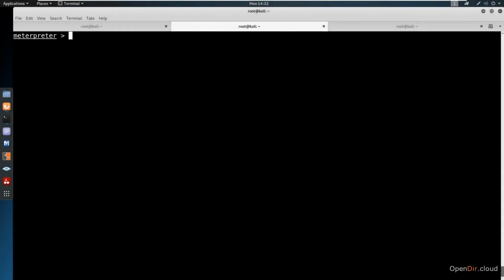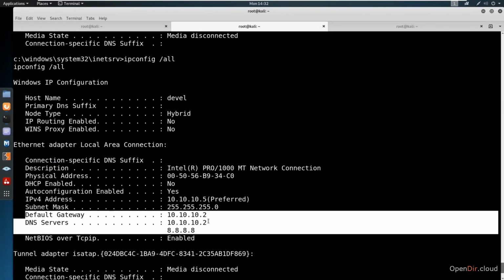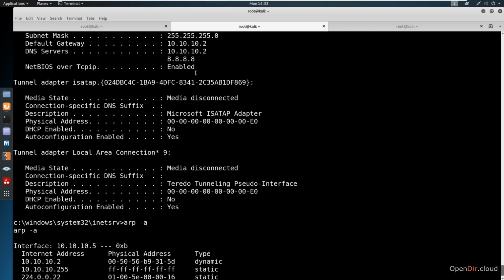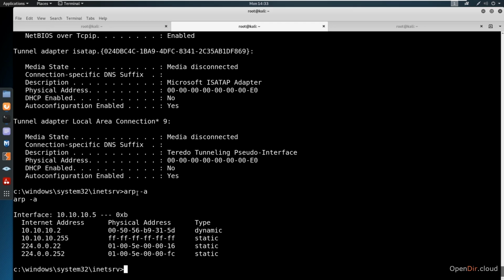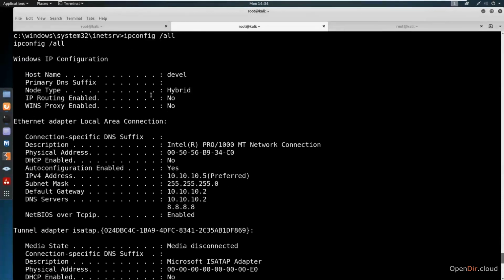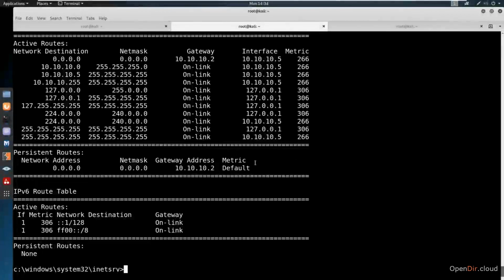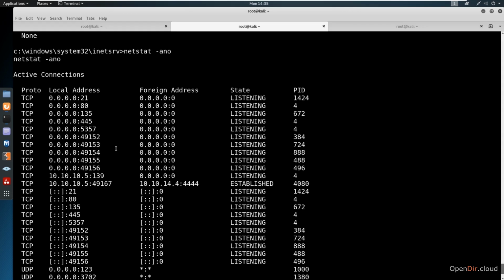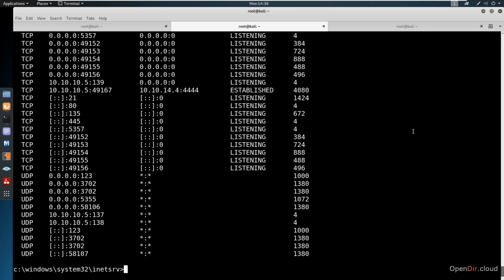Windows Privilege Escalation for Beginners | Network Enumeration